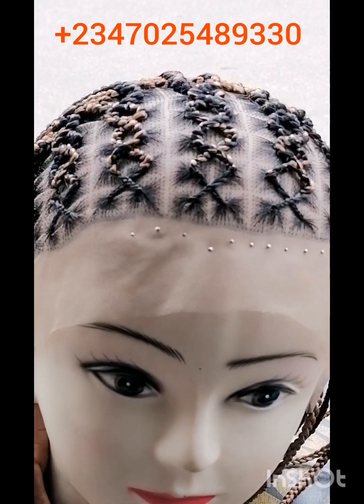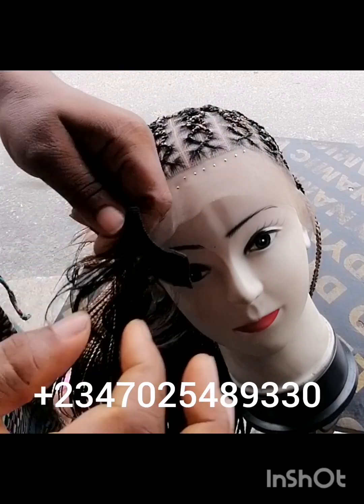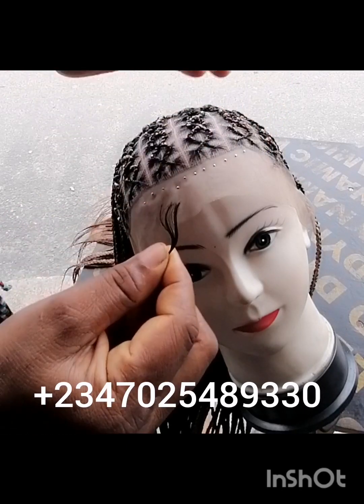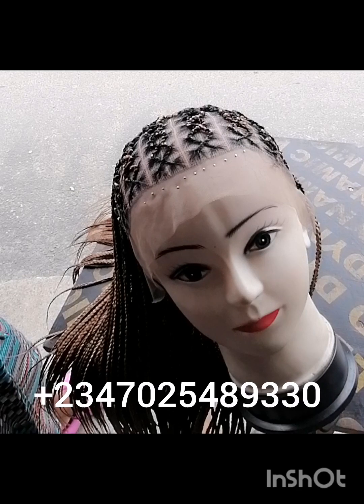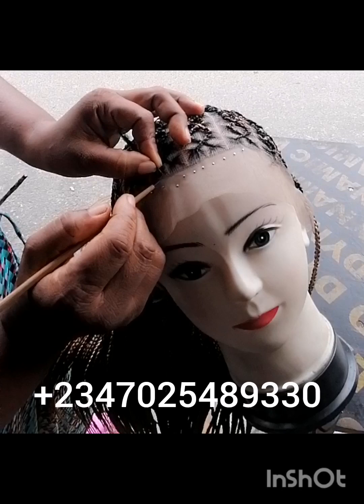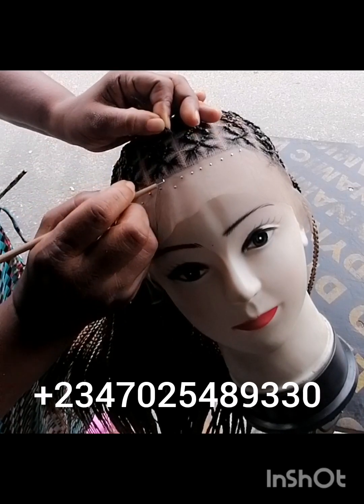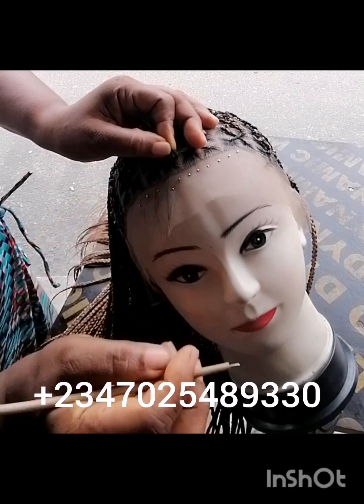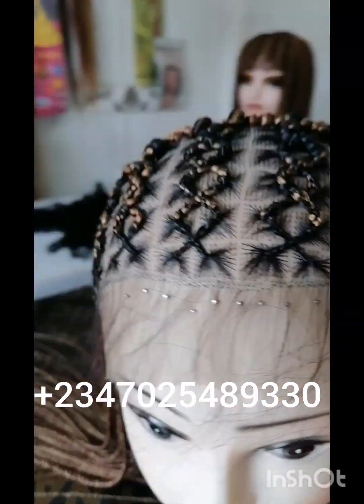How to :DIY baby hair in wigs /hairline /Venting of hair /Glueless frontal wig.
All our wigs are affordable and available for sale.
   Wholesale deals available.
   We can make it in any color of your choice.
 Location :Port Harcourt Nigeria.
We deliver worldwide.